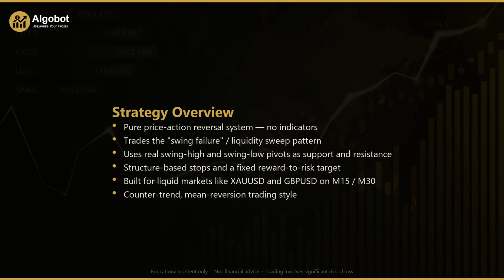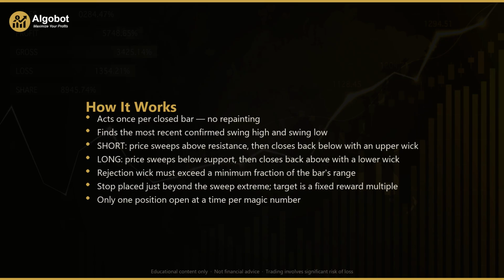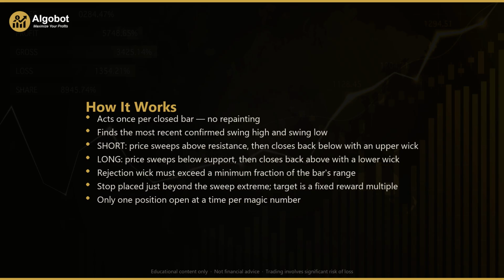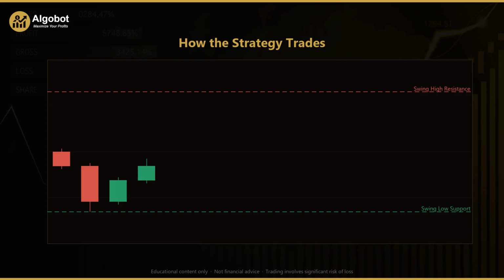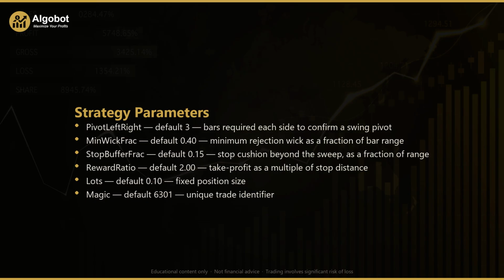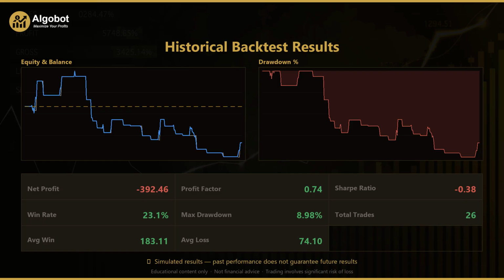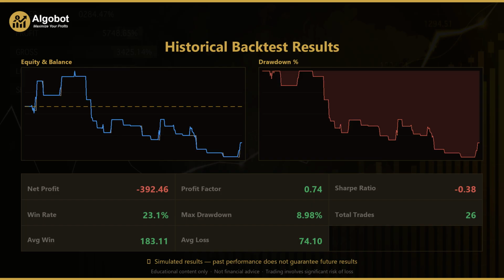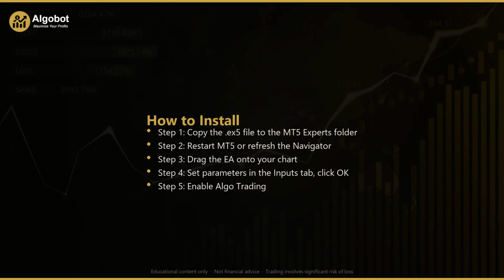Swing Failure Reversal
This video breaks down the SwingFailureReversal EA for MT5 — a pure price-action robot that fades failed breakouts of swing highs and lows using rejection wicks, with no indicators at all. Learn how it defines support and resistance objectively.

No backtest data is available yet; treat any future figures strictly as a historical simulation, not a forecast.

Key parameters:
• MinWickFrac — minimum rejection-wick size to confirm a real pin
• StopBufferFrac — structural stop placed beyond the sweep extreme
• RewardRatio — take-profit as a multiple of stop distance (default 2.0)

00:00 Introduction
00:30 Strategy Logic
01:30 Parameters
02:30 Backtest Results
04:00 How to Install